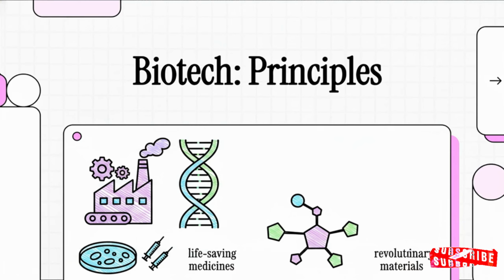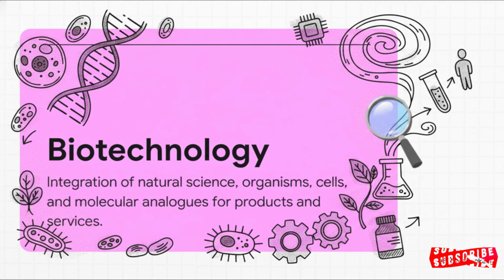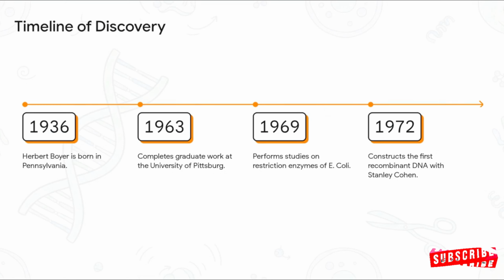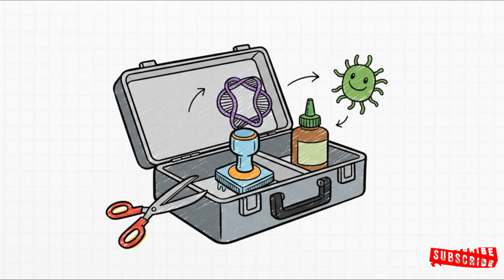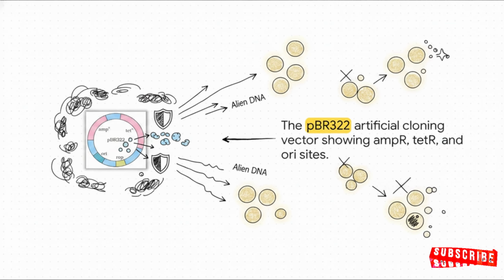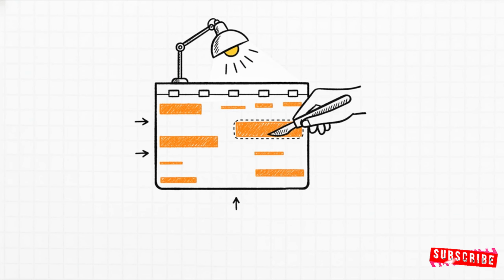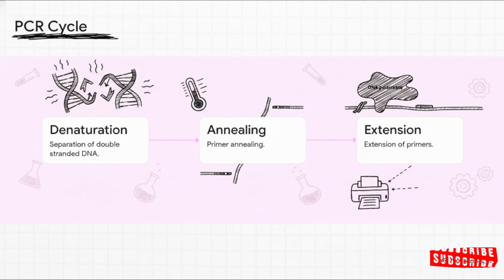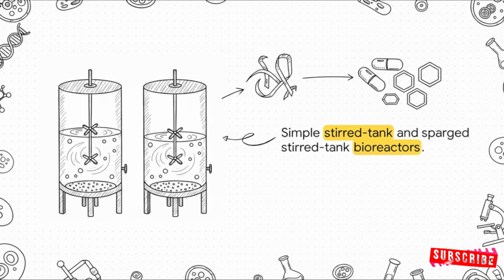Biotechnology Principles and Processes Class 12 One Shot | NCERT Chapter 9 Full Revision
In this video, we dive deep into Class 12 Biology Chapter 9: Biotechnology - Principles and Processes. We cover everything from the core principles of genetic engineering to the complex steps of Recombinant DNA (rDNA) technology. Whether you are preparing for your Class 12 Board exams or competitive exams like NEET, this session will simplify complex concepts like PCR, Bioreactors, and Restriction Enzymes.

Principles of Biotechnology: Introduction to Genetic Engineering and Bioprocess Engineering.

Tools of rDNA Technology: Understanding Restriction Enzymes (Molecular Scissors), Ligases, Vectors (Plasmids), and Competent Hosts.

Steps in Recombinant DNA Technology:

Isolation of Genetic Material (DNA)
Cutting of DNA at specific locations using Restriction Endonucleases
Amplification of Gene of Interest using PCR (Polymerase Chain Reaction)
Ligation and Insertion of rDNA into host cells
Obtaining the foreign gene product
Downstream Processing: Separation and purification of the final product for marketing.
Bioreactors: Large-scale production using stirred-tank and sparged stirred-tank bioreactors.